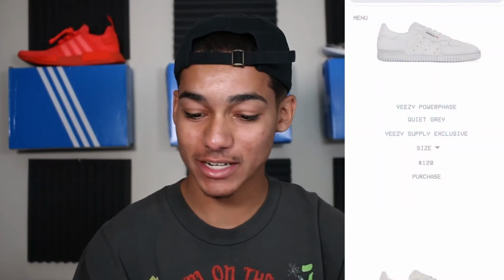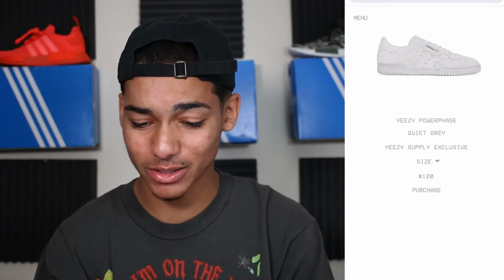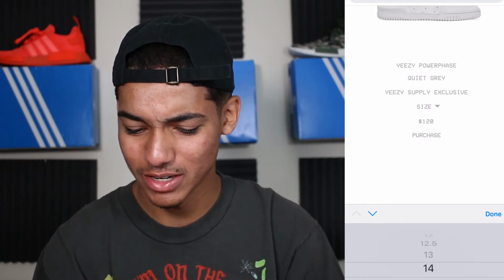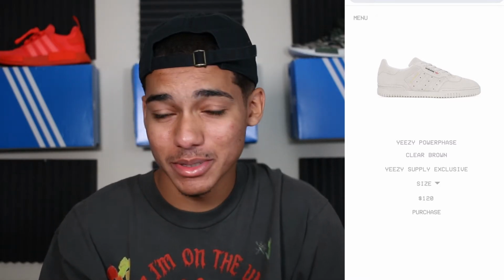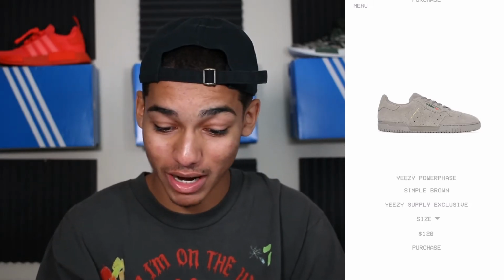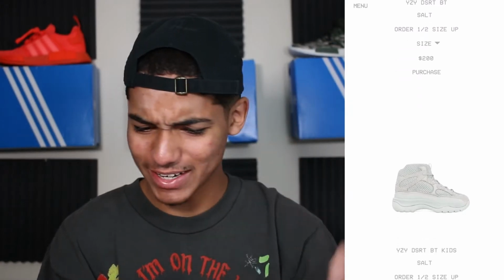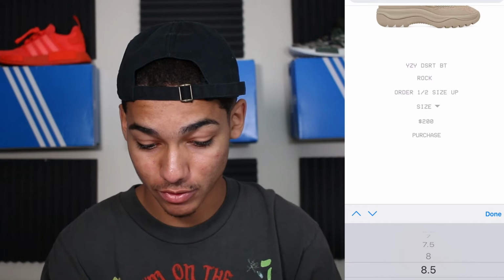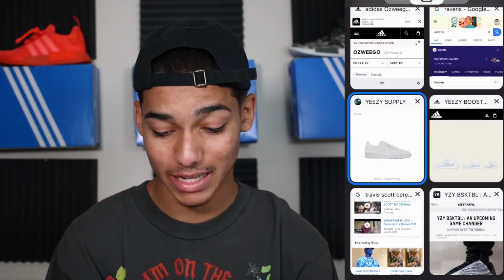YEEZY 350 V2 CLOUD WHITE FIRST LOOK!!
With his soulful Sunday Service sessions occurring on a weekly basis and a new gospel album on the way, Kanye West is apparently feeling the holy spirit. Thanks to the angelic adidas Yeezy Boost 350 v2 “Cloud White”, he’s imparting that impassioned ethos onto his adidas Yeezy line as well with a colorway inspired by the skies. With the second Yeezy 350 silhouette more than two years into its existence, it’s established a standard style with its knit upper, bulbous midsole, and — as of late — the recognizable translucent side stripe. Here, this familiar construction is given a little heavenly flair thanks to its mix of divine white and unexpected blue tones, while celestial comfort arrives via its full Boost footbed. Yeezus is a family man as well, so these Cloud White Yeezys will be available in an extended size run, with the men’s retailing for $220 USD, the kids for $160 USD, and the infants for $140 USD. You can certainly hope and pray for a pair before they release tomorrow morning, but your best chance at securing your preferred size(s) is with the blessing of our Yeezy Cloud White Store List, so hit the link to see what retailers will have stock before you partake in this weekend’s “services.”